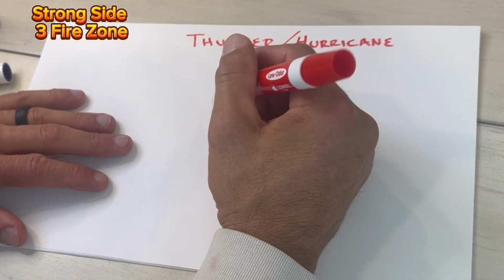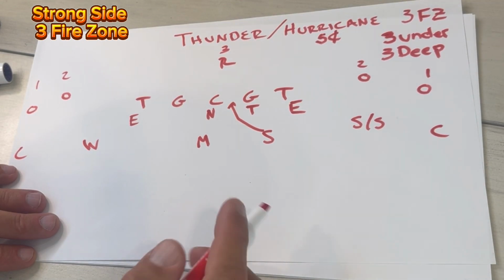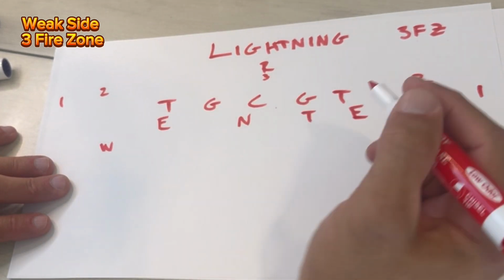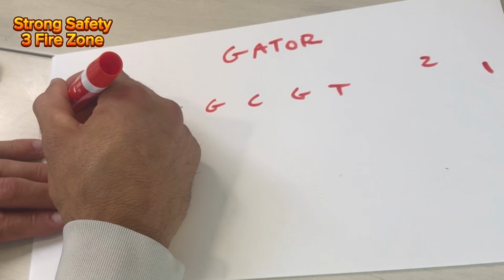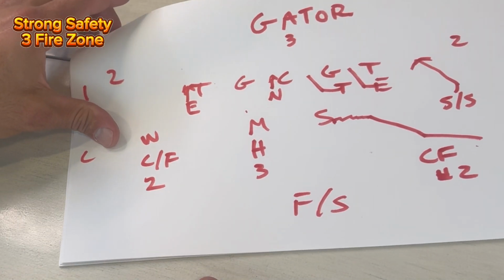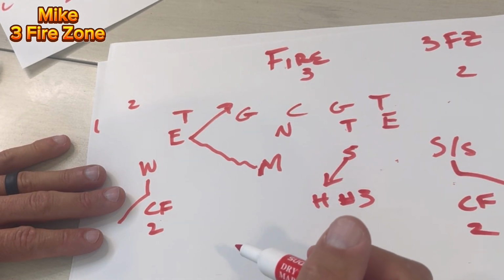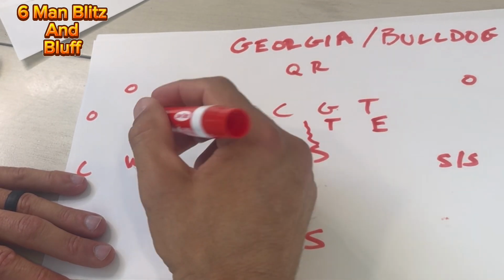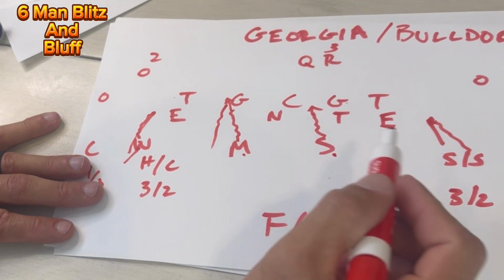3 Fire Zone Package: Blitzes and Coverages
HowToLinebacker.com is your ultimate resource for mastering the linebacker position.
Led by NFL alum Ryan Fowler, we offer in-depth film studies, expert techniques, and strategic insights to elevate your game. Whether you're a player aiming to enhance your skills or a coach seeking advanced training methods, HowToLinebacker.com provides the tools and knowledge to excel on the field.

Inside, you’ll gain access to top-level resources like our Football IQ Course, in-depth film study sessions, position fundamentals, and monthly live coaching calls with Coach Fowler himself. This is where serious linebackers learn to master the mental side of football and sharpen the skills that truly separate the good from the elite.

Want a taste of what the Lab has to offer? step-by-step guide to help you focus your training and take your skills to the next level. Whether you’re looking to master film study, improve your technique, or enhance your mental game, this blueprint will point you in the right direction.